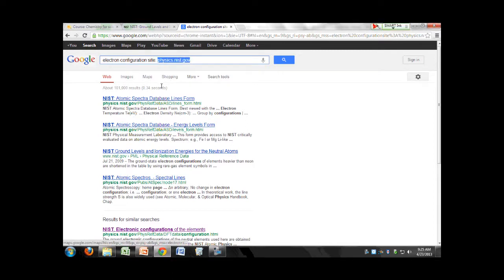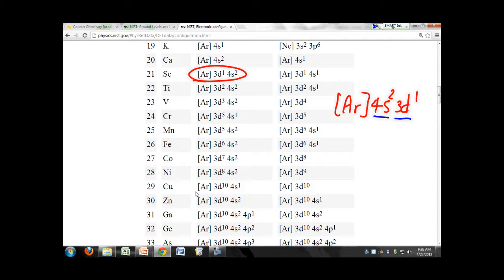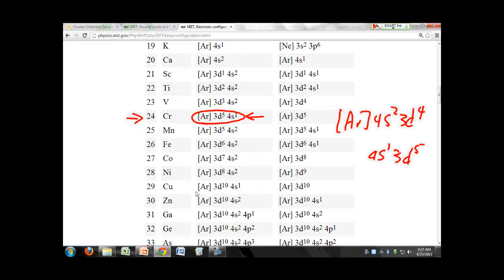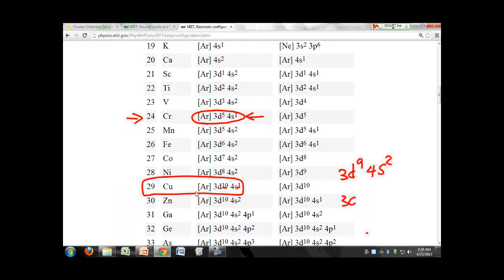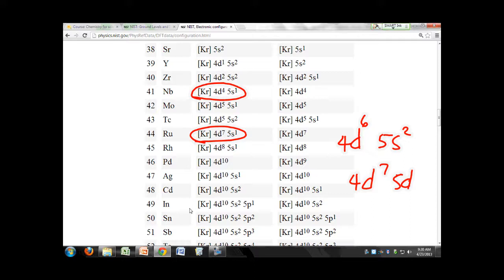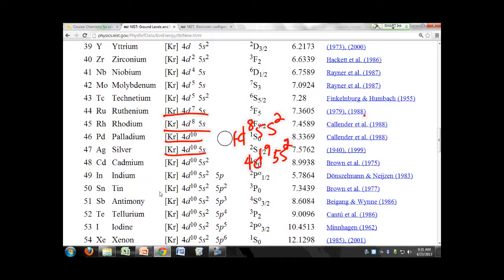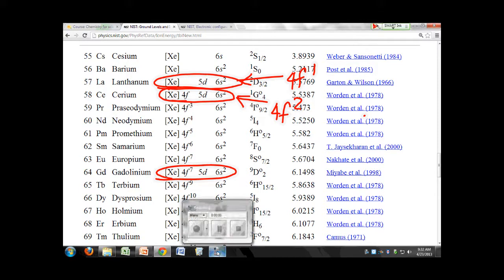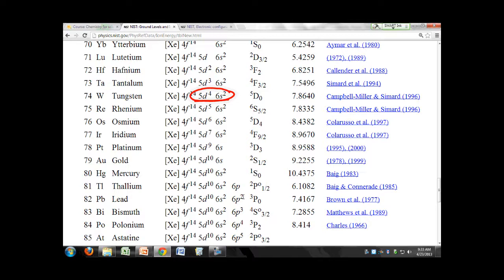General Chemistry Lecture: Electron Configuration Part 2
Close examination shows several exceptions to the typical order of filling of orbitals.